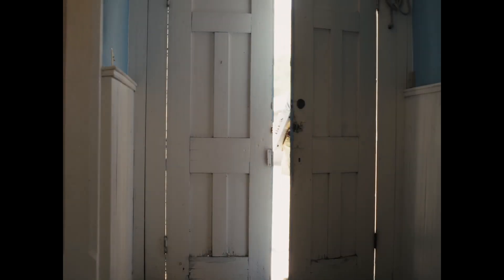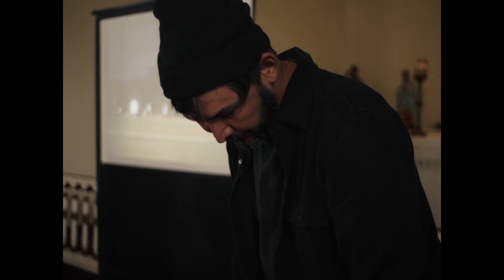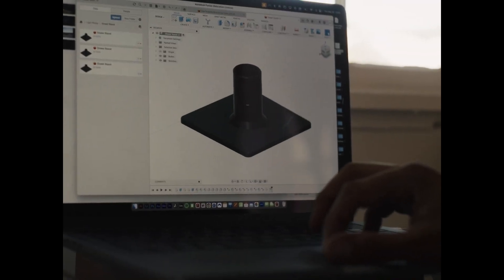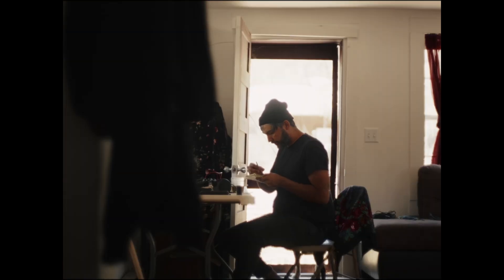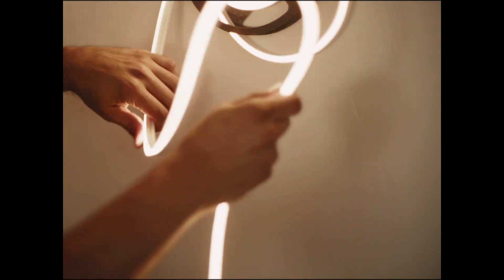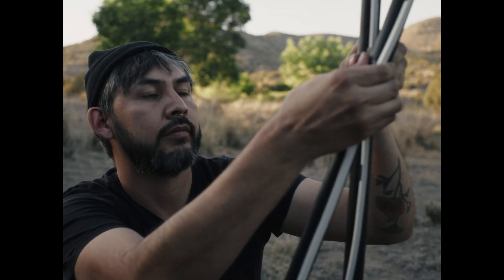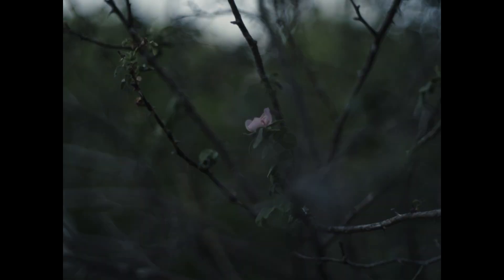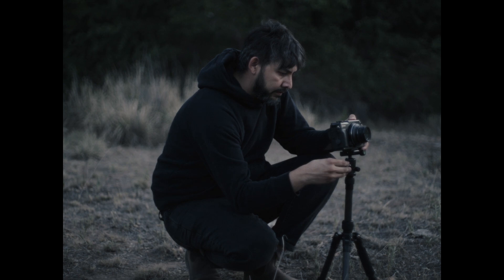Dylan McLaughlin | DAM Native Arts Artist-in-Residence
The 2024 Denver Art Museum's Native Arts Artist-in-Residence, Dylan McLaughlin, is a multidisciplinary artist looking critically at ecologies of extraction and threatened ecosystems. His installation at the DAM transforms data and stories related to the significant decline of the monarch butterfly population into an experimental sound piece with 3-D-printed data visualizations.